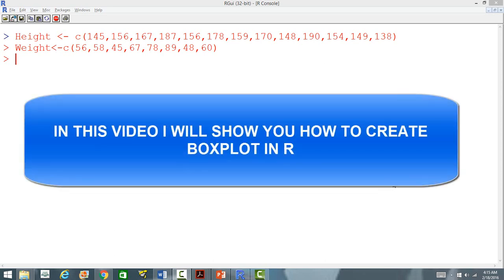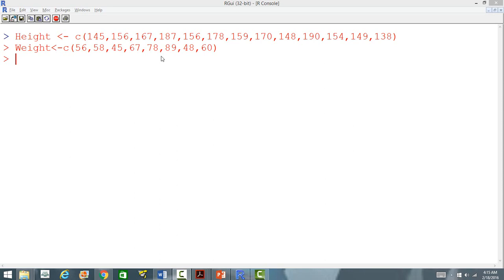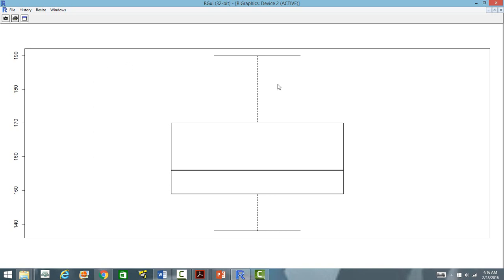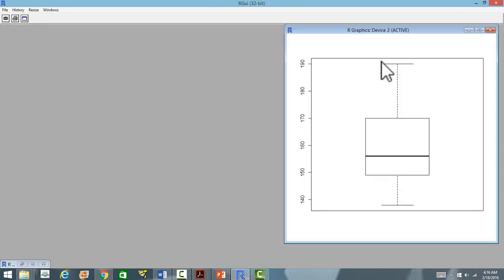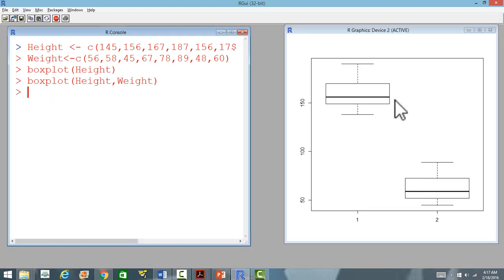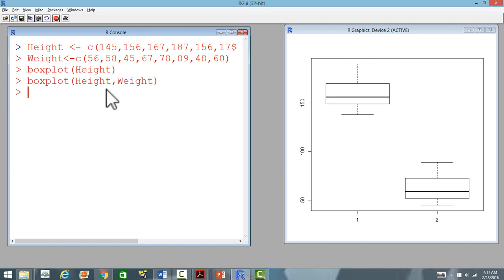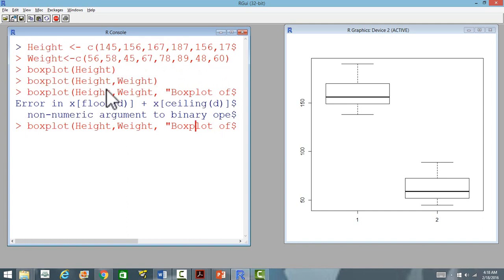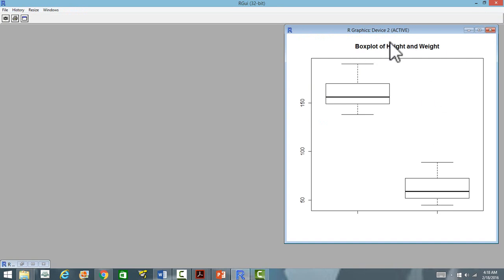Boxplots in R | Creating Box and Whisker plots in R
In this video I will show you how to create box and whisker plot in R. You will learn how to create simple boxplots in R